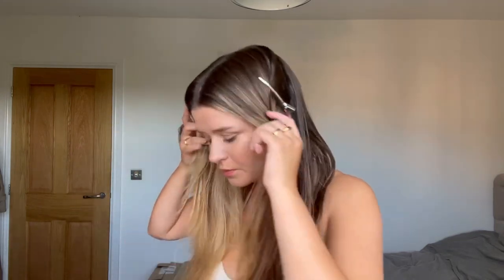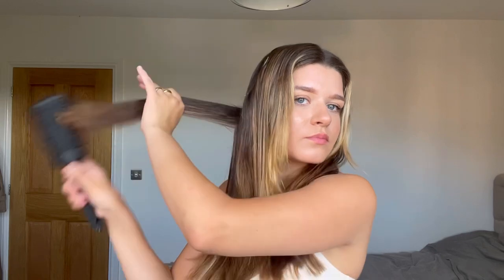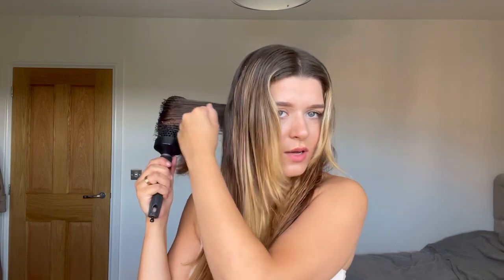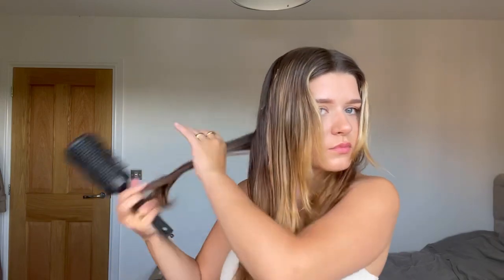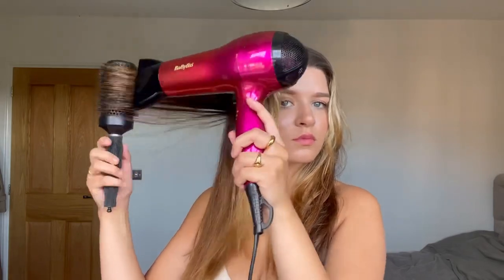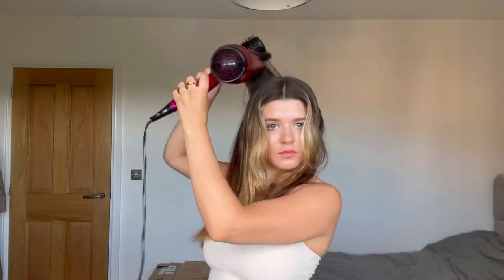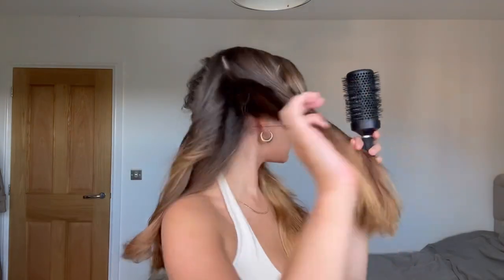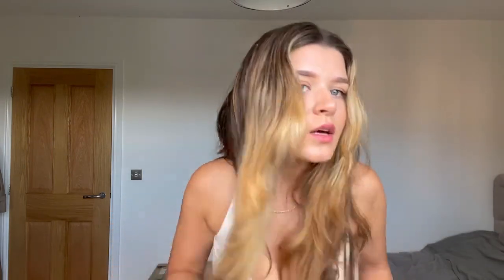How to: Bouncy Blow Dry Your Own Hair, You will want to try this!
How I create that salon blowout at home with minimal equipment!

You will need:
Hairdryer
Round Brush
Heat Protection

Products and equipment used:
Redken 25 benefits heat protection

Step-by-step
1- spray in heat protection
2- product through hair and rough dry hair -Upside down for extra volume- until 80% dry
3- Starting at the back, taking small sections from the nape of the neck begin drying hair away from the face -Backwards
TOP TIP Make sure that you have lots of tension with the round brush while blowdrying, this will create a much smoother and bouncier curl
4- Continue the back sections, constantly curling the hair away from you
5- Now the back is finished, move on to the two front sections
TOP TIP When it comes to the front of the head, I like to have the underneath sections of my blow dry curled towards my face, and the top layers curled away from my face, this gives more of a lived in 'messy' look
6- As I blow dry the rest of my hair away from my face, I will be mindful to leave out a section from the very top/front where my fringe is -I would leave this section til last regardless of whether I had a fringe or not
7- the final section, the fringe section, should be brushed forwards and blow dried as one section, ignoring your parting. This will give you optimal volume around the face and really exaggerate any face framing layers you may have!